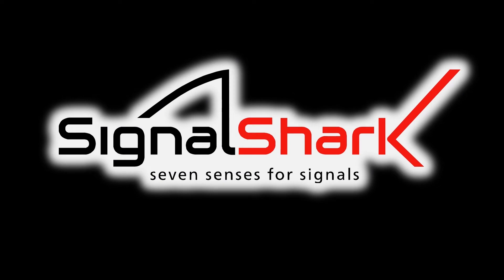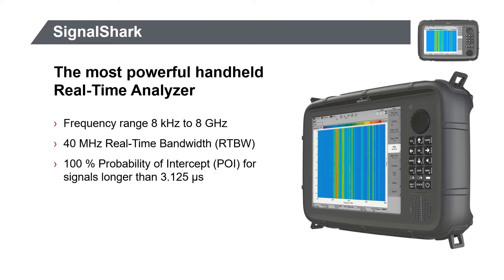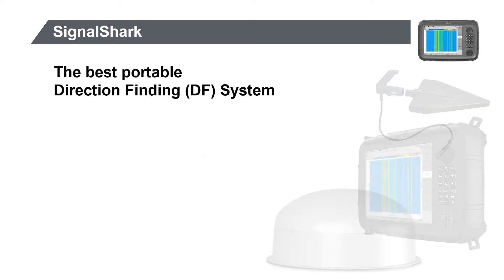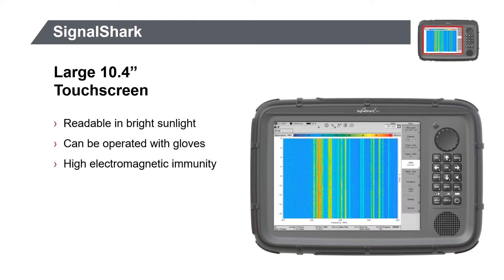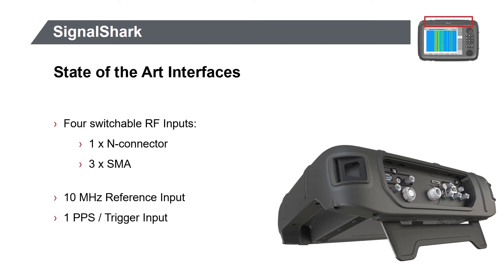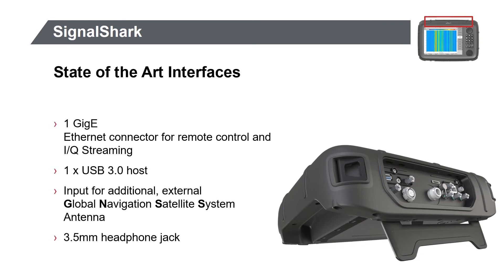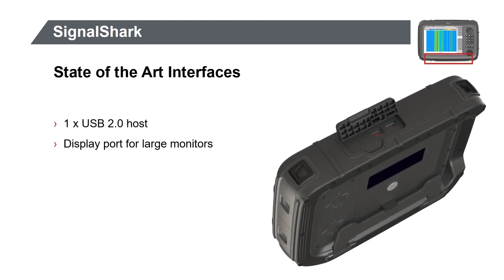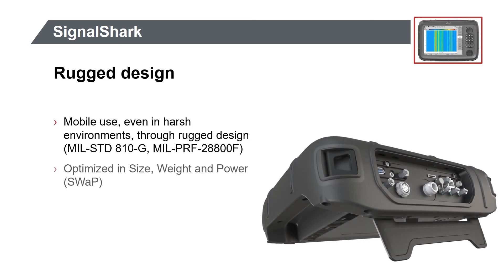Narda - SignalShark - Features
Signalshark was designed to cover from eight kilohertz to eight gigahertz
which comprises most of the rf communication frequencies
its 40 megahertz real-time bandwidth allows it to capture signals that will not be seen on other analyzers with inferior or smaller real-time bandwidth or even no real-time capability at all
you'll capture signals just over three microseconds at full power levels with a hundred
percent probability shorter signals can also be seen and captured at reduced
power levels the signalshark's highly sensitive front end can capture very weak signals
as well as strong rf signals all intermodulation free analog and digital demodulation capabilities built into the signal shark enhances its signal identification capabilities with the two digital down converters it is easy to tune the frequency and demodulate signals at the same time capture and replay iq data or stream data to a vita 49 compatible device for additional processing the
signalshark was designed to accept antennas for any application our lightweight manual smart directional antennas are matched to the signal shark guaranteeing the highest performance
for efficient vehicle or semi-stationary direction finding applications
fully automatic antennas are available finally the signal shark is prepared for
time difference of arrival measurements and can be integrated into systems
previously unavailable in a handheld receiver our large 10.4 inch touchscreen
offers several advantages to efficiently see rf signals during daylight hours the display is readable
even in bright sunlight on a cold winter's day you'll appreciate keeping your gloves on while operating the signal shark's touchscreen the signal shark's special shielded design
enables it to operate even in high electric fields you'll appreciate our switchable
illuminated keyboard for nighttime or other dark environments the weatherproof keypad can be disabled to avoid unintentional operation the built-in speaker is useful when
demodulating rf signals or when using the tone search feature for direction finding applications
for very noisy environments headphones can be used
as you would expect the signal shark is fitted with the latest interfaces for portable operation but also includes additional interfaces for even higher performance this is the first of four
slides where i'll briefly highlight each one having four switchable rf inputs makes
it convenient when you're using multiple antennas in vehicles or in fixed locations
the 10 megahertz reference input is a must if you need to sync to a common clock
additionally the pps trigger input enables exact gps time synchronization
or can be used as an external trigger source one gigabit ethernet and usb 3
interfaces are supplied for remote control and speedy data transfers when
streaming iq data for external processing gps data is available inside
a vehicle or indoors with an external gn ss antenna a headphone jack is available for noisy
environments or where it is not an appropriate place to use the internal speaker
the antenna control connector is used to transfer non-rf digital data when using
narda manual and automatic direction finding antennas additionally to storing maps for
direction finding the microsd card can be also used for storing spectrums screenshots setups data and much more two other interfaces are located on the opposite side under the rubber weather resistant cover a usb 2o port is included for printing or attaching an external keyboard
the displayport connector makes it easy to show the signal shark screen on a big
monitor for training and team support a fully charged set of battery packs
provides an operating time of about three hours should you need additional operating
time one or both batteries can be hot swapped without any interruption battery packs are a non-proprietary size and are available from nada and other commercial suppliers and finally the signal shark was designed to be tough enough to meet mil specs yet portable enough to be easily operated in the field.